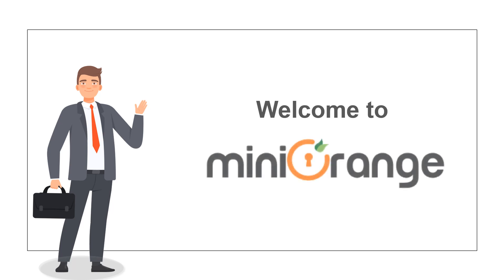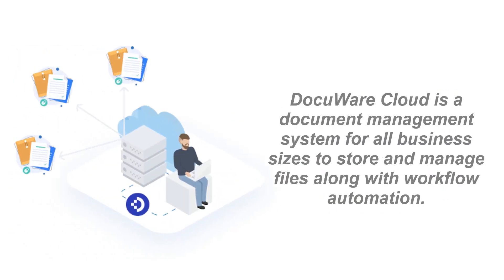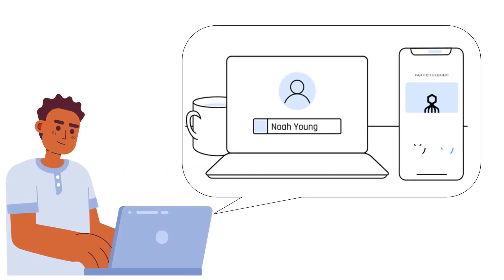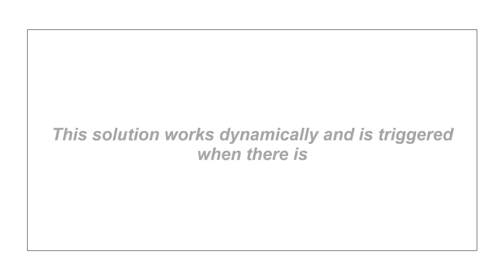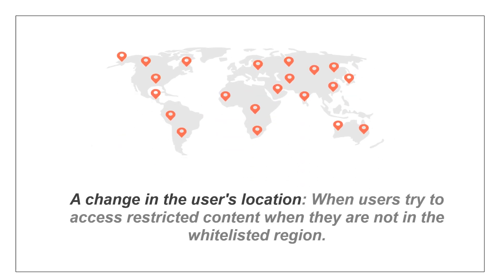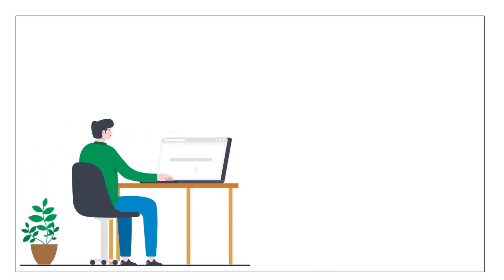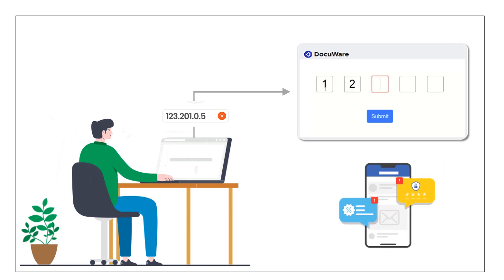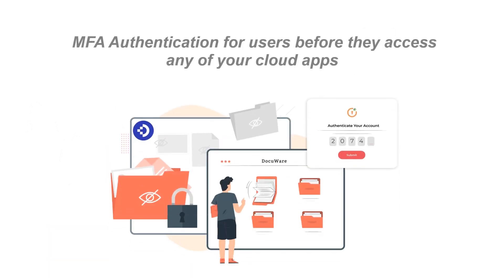MFA for DocuWare Security and Data Protection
DocuWare Cloud is an online document management cloud application for businesses to store and manage files along with workflow automation. Businesses depend on DocuWare for performing their daily redundant tasks easily, such as file storage and file transfer. In this video, we will see how you can safeguard your files stored on DocuWare by enabling an MFA layer. DocuWare cloud inherently does not have any security for itself so we will show you how you can use a CASB for MFA over DocuWare cloud storage.

4 Benefits of using MFA for DocuWare Cloud Security

1. Additional Security Layer: An MFA is a security wall to prevent unauthorized users from reaching any of your DocuWare files.

2. Fraud Prevention: An MFA layer guarantees that the users are who they say they are at the time of login, proving to be an authentic solution for DocuWare.

3. Boosts Productivity and adds Flexibility: Users can now securely access DocuWare from anywhere and from any device now that an MFA layer is available, which increases flexibility and reduces stress on users of remembering passwords which improves work productivity.

4. Cost Effective: MFA reduces the odds of “risky business” and helps in saving expenditure on DocuWare security management.

Which MFA methods are supported for DocuWare Cloud Security?
Here are all the MFA methods that we can use to safeguard your DocuWare cloud application.

1. Authenticator Apps: You can use Authenticator apps like Google Authenticator, Microsoft Authenticator, and Authy Authenticator. We also have our own Authenticator app called the miniOrange Authenticator.
3. OTP over a phone call:  An automated phone call will provide you with an OTP for your users to log in.
4. Security questions:  Answer a set of security questions before users can access DocuWare
5. Hardware Token Authentication: In this method, you need to connect a physical USB token to your computer, which generates an alphabetic key.

Timestamp:

00:36 How the MFA solution works?

DocuWare MFA,
MFA over Cloud apps,
DocuWare File security,
DocuWare Cloud MFA,
DocuWare Cloud Storage Management